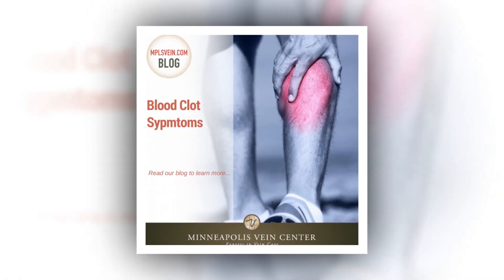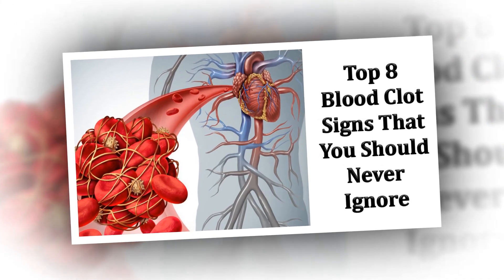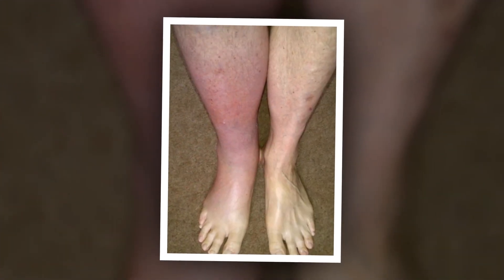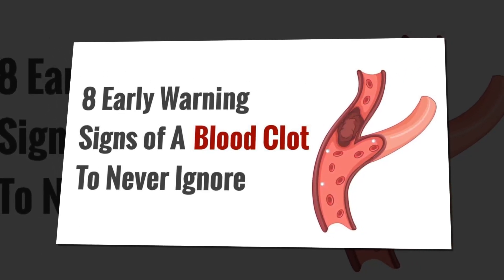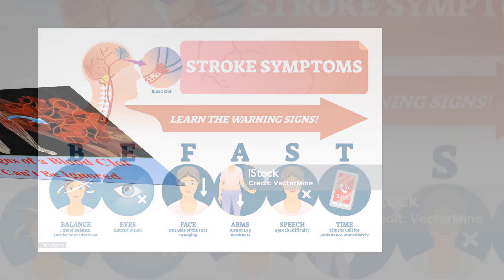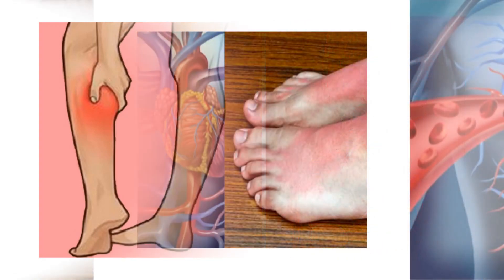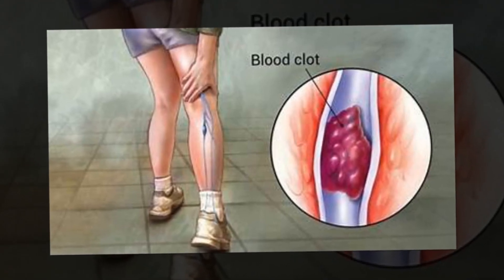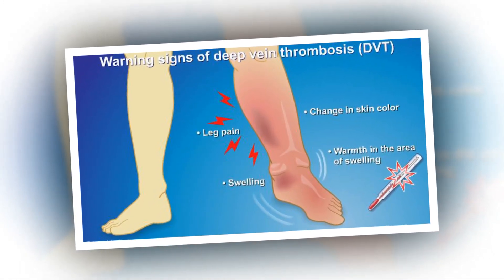Signs and Symptoms of Blood Clots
Deep vein thrombosis (DVT) occurs when a blood clot forms in one of the deep veins of your body, usually in your legs, but sometimes in your arm. The signs and symptoms of a DVT include:

Swelling, usually in one leg (or arm)
Leg pain or tenderness often described as a cramp or charley horse
Reddish or bluish skin discoloration
Leg (or arm) warm to touch
These symptoms of a blood clot may feel similar to a pulled muscle or a charley horse, but may differ in that the leg (or arm) may be swollen, slightly discolored, and warm.

Contact your doctor as soon as possible if you have any of these symptoms, because you may need treatment right away.